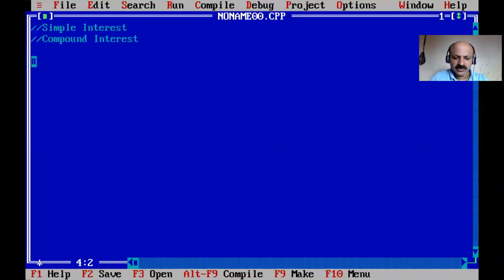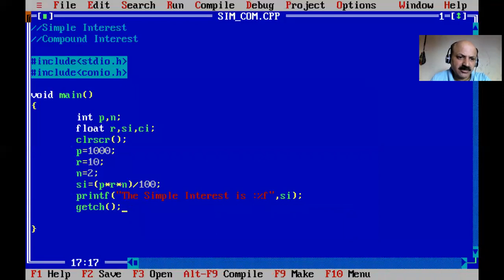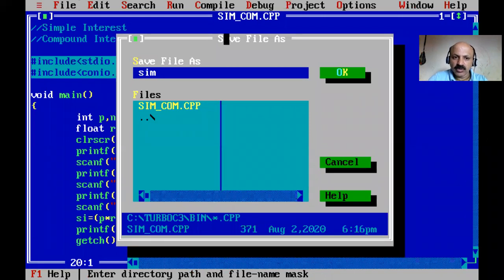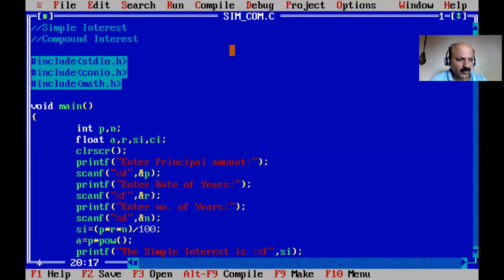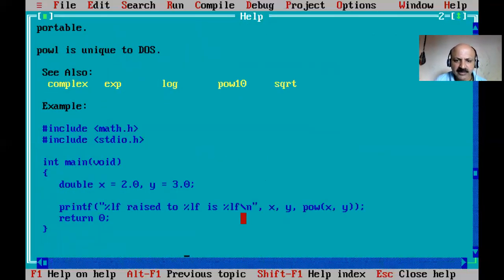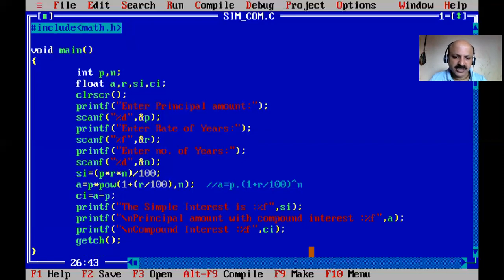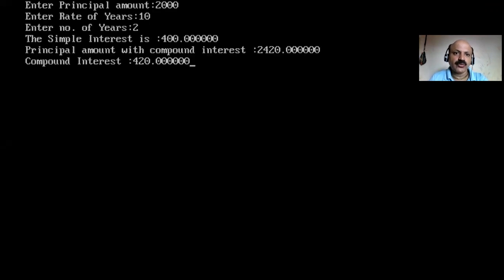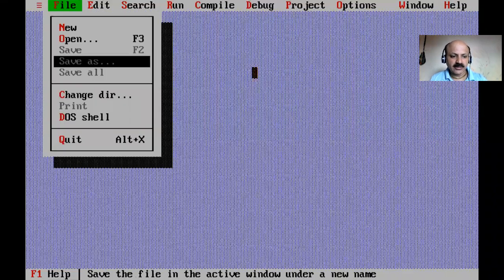Simple and Compound Interest In C Programming Language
How to calculate Simple and Compound Interest In C Programming Language? In this video lecture cover the simple interest formula like si=(p*r*n)/100 where p means Principal amount, r means rate of interest and n means no. of years and compound interest ci=p.(1+r/100)^n So how to apply into these formula in C programming language because these formula in math and we convert into computer Arithmetic and logic unit to understand these formula. Here use pow function in math.h file.